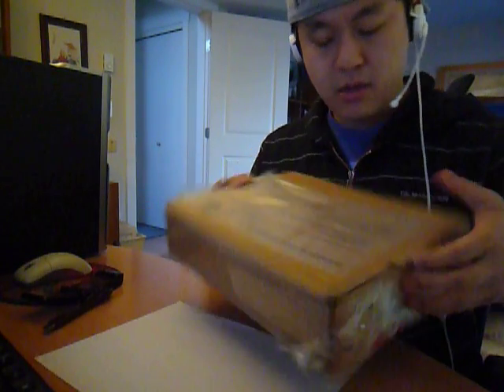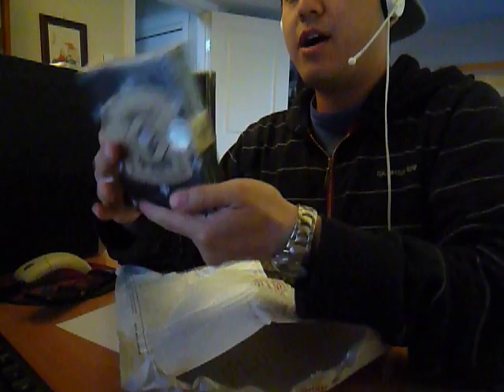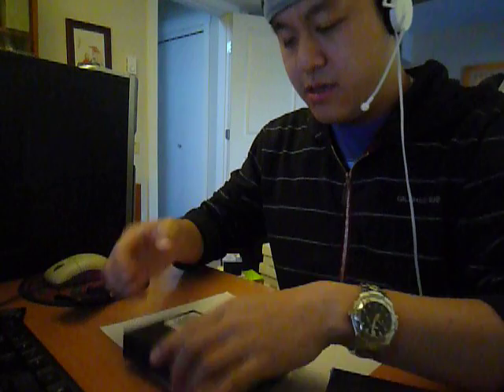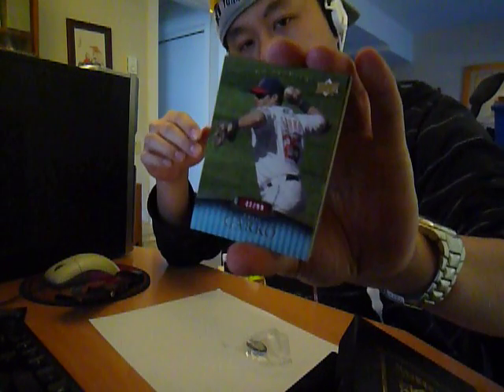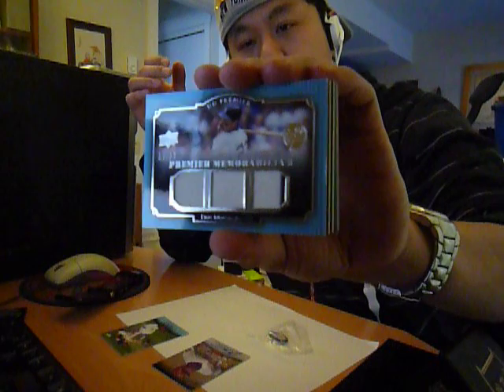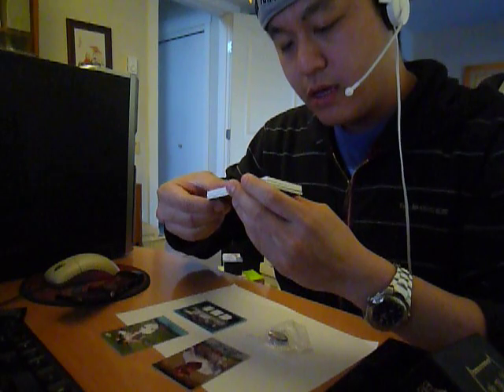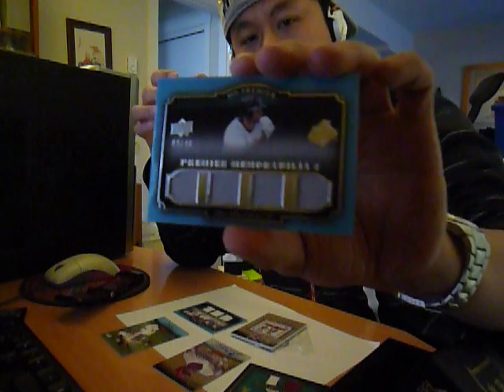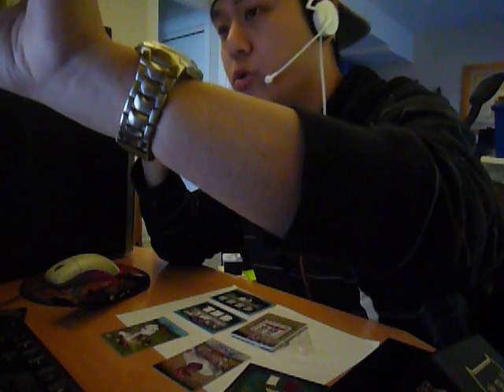Box 1 08 Premier Baseball GB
Thanks again to all those who joined!

Will mail these out tomorrow